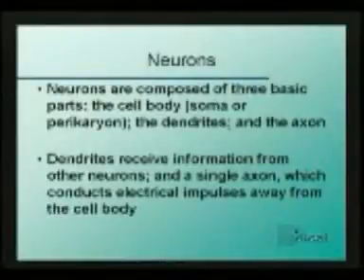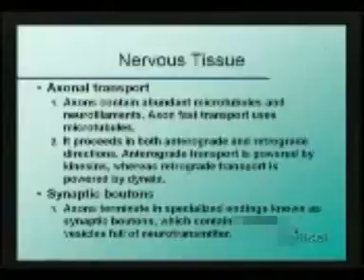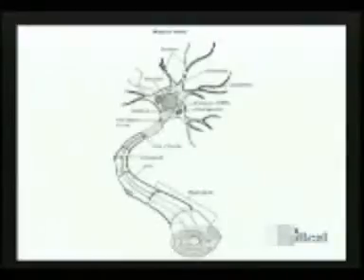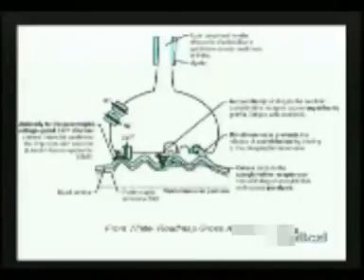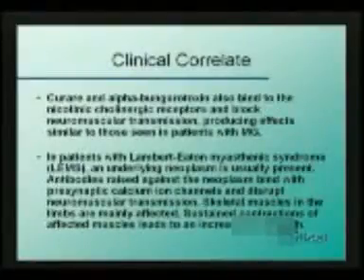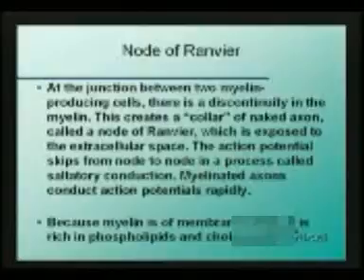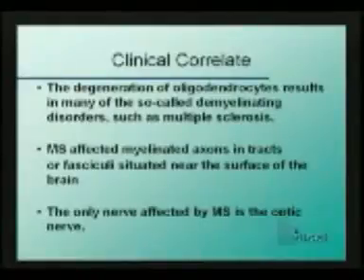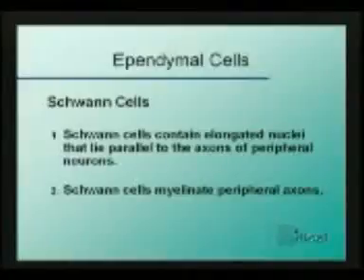nervous ts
neurons (cell body- tail)
nervous tissue
neuromuscluar junction
myelin and mylein forming cell
nod of ranvier
clinical correlation
neurogalia
astrogalia
oligalia
microglion
oligodenrocyte
ependymal cell (shwan cells)